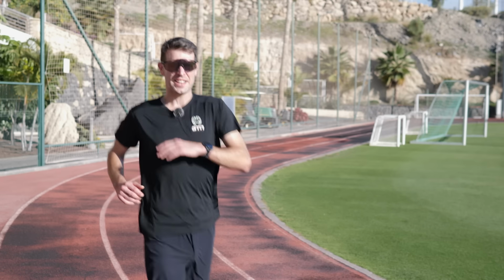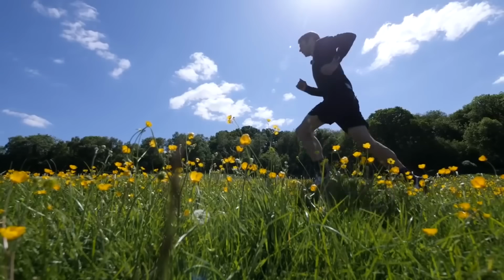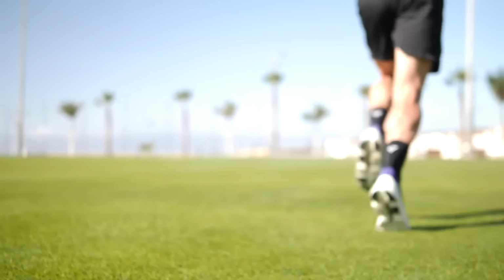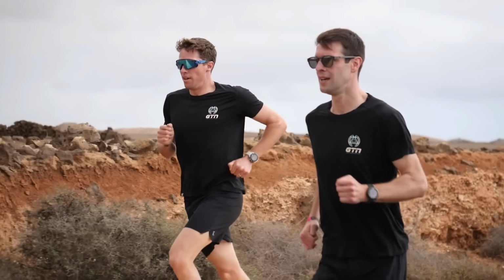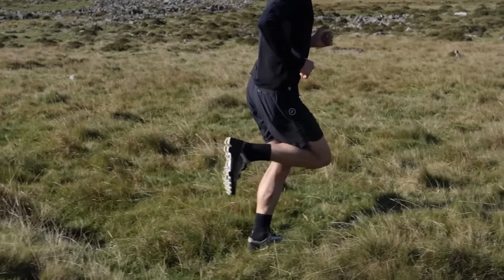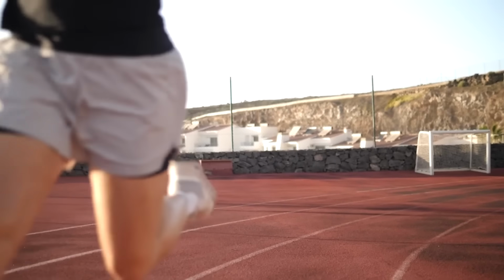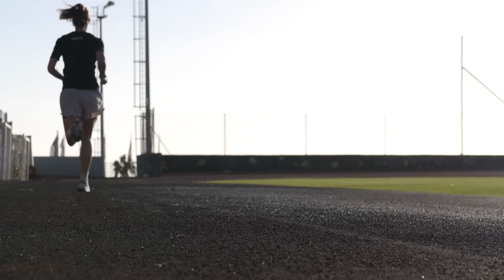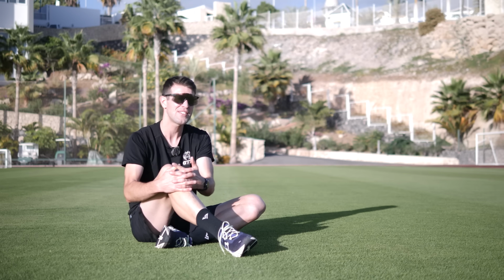6 Effective Ways To Increase Your Running Speed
Nothing beats the feeling of improving your personal best but, whether you're a beginner runner or a seasoned pro, that goal can sometimes feel out of reach. Mark is here to tell us how we can change up our training with new techniques and conditioning so that we can run even faster!

0:00 - Intro
0:26 - Running fitness
0:54 - Running volume
2:14 - Intensity
5:16 - Technique
6:20 - Conditioning
7:00 - Body care

Veri Peri - Molife
This Wall (Instrumental Version) - Gamma Skies
Electric - Scoobadive
Diluted - Aiyo
Cloudy Dreams - Rambutan
Bruiser - Bonkers Beat Club